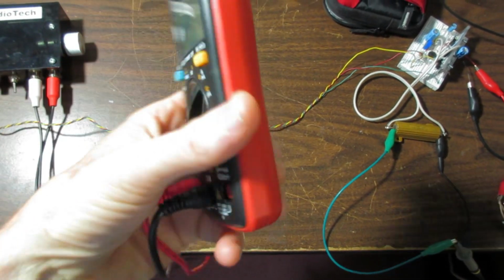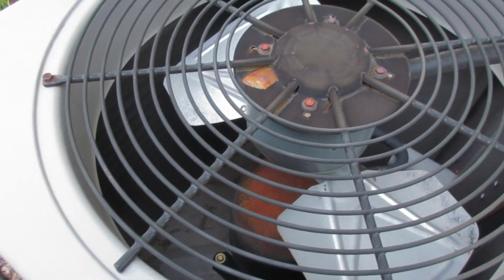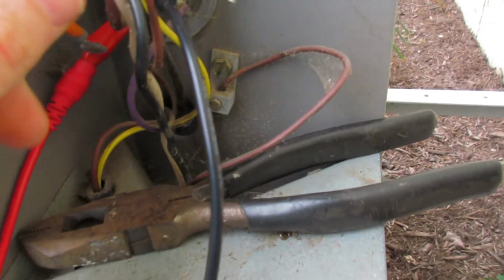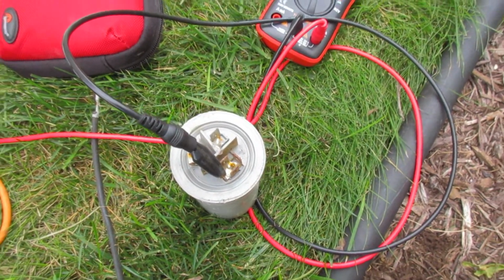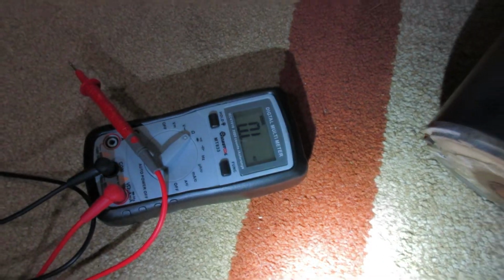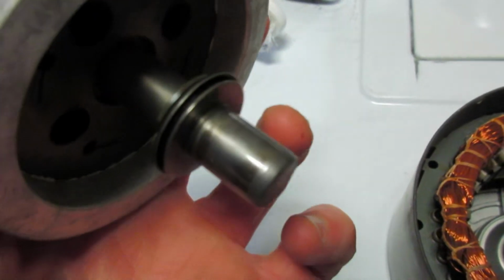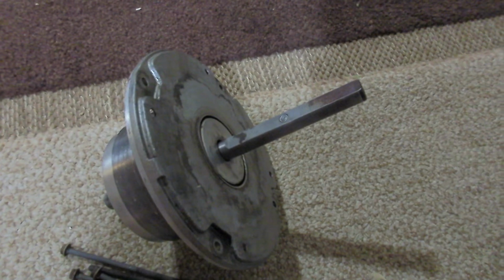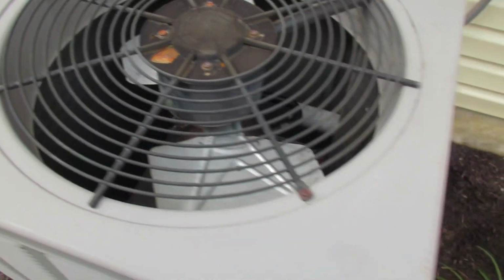AC no cooling seized condenser fan HACK repair